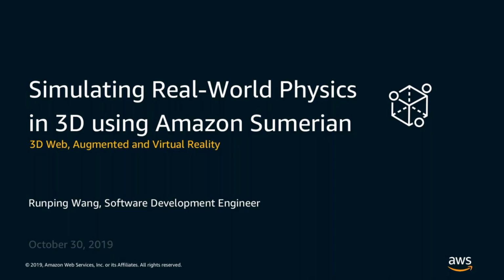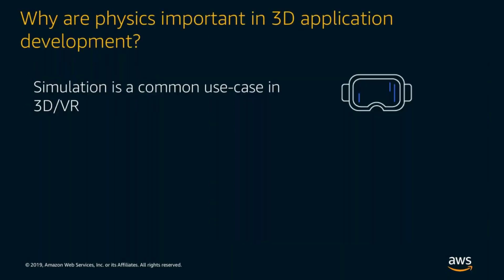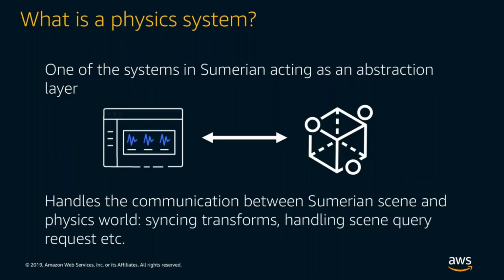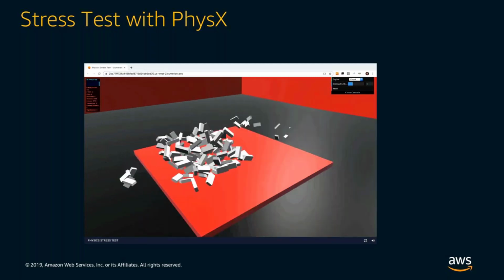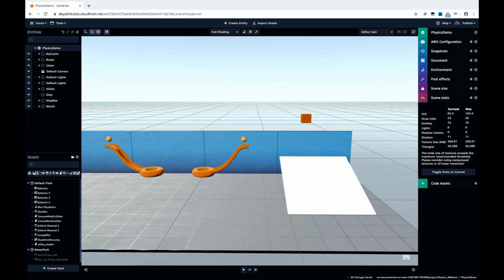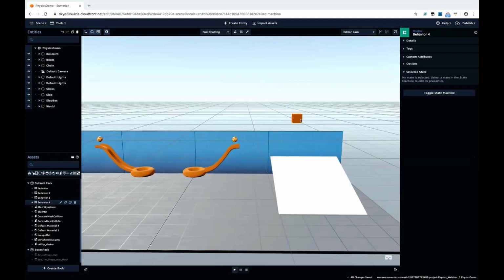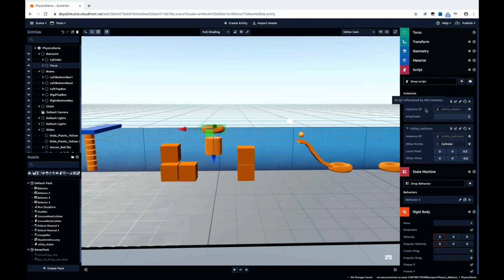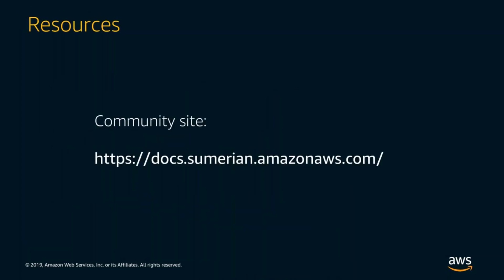Using Physics in Your 3D Applications with Amazon Sumerian - AWS Online Tech Talks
With the availability of 3D application development tools, such as Amazon Sumerian, customers are using 3D to simulate real-world situations and environments. In this tech talk, we will be looking at the latest feature release with Amazon Sumerian, the physics system. The Sumerian physics system is now using PhysX, which enables customers to create lifelike experiences using physics, colliders, and gravity simulation. We will look at how different systems operate and how this update will help customers develop more robust experiences.

Learning Objectives:
 - Understand how a physics system works in 3D applications

 - Dive into various production systems